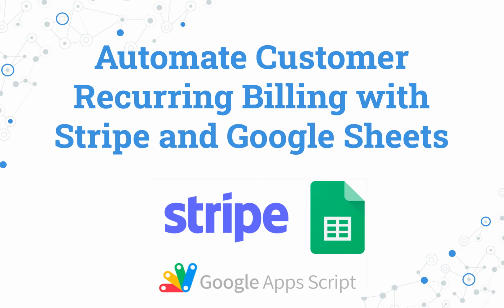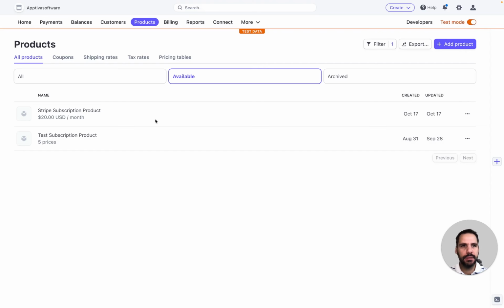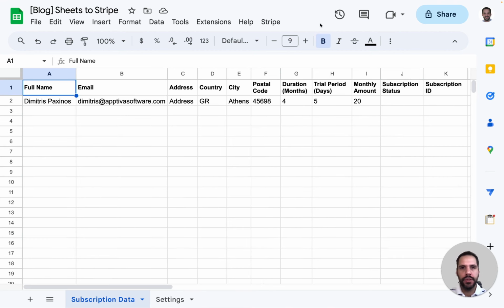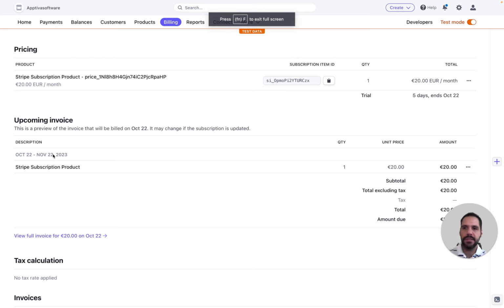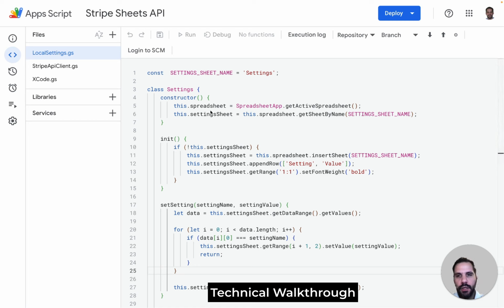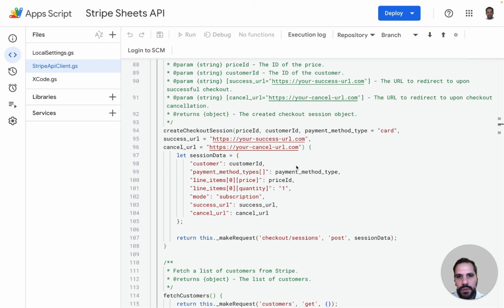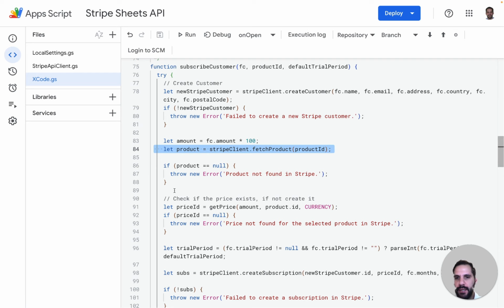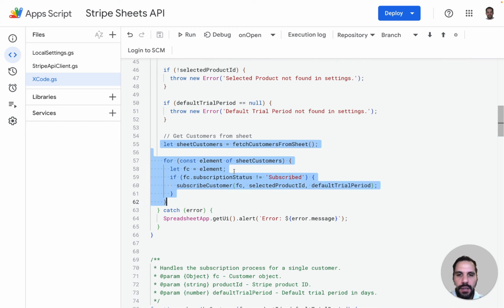How to automate Recurring Billing with Stripe & Google Sheets [FREE Template & Source Code included]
In this video tutorial, we guide you through the steps to automate customer recurring billing using Stripe and Google Sheets. Delve into the setup on the Stripe Dashboard, get an overview of the solution's integration with Google Sheets, and for our tech enthusiasts, we provide a detailed technical walkthrough. Understand the code, grasp the solution's workflow, and witness the power of automation in action.

Need help?
If you're seeking expert guidance on automating billing processes, integrating Stripe with Google Workspace, or any custom solutions, Apptiva Software is at your service. We're here to assist! 📩

📌 Timestamps:
  0:00 - Introduction
  1:33 - Creating a Stripe Subscription Product
  3:09 - Google Sheet Solution Overview
  6:41 - Working Solution Demo
10:19 - Technical Overview
11:48 - Stripe API Client Class
14:39 - Main Logic
19:37 - Conclusion